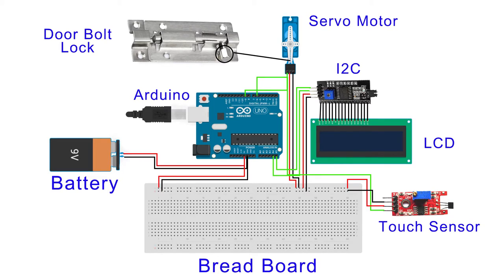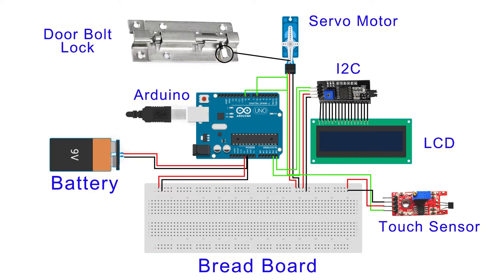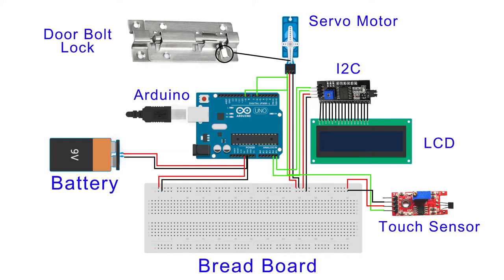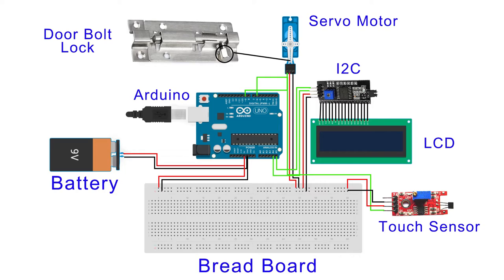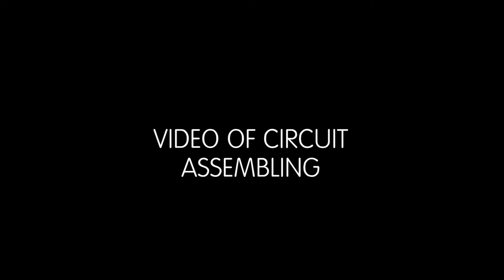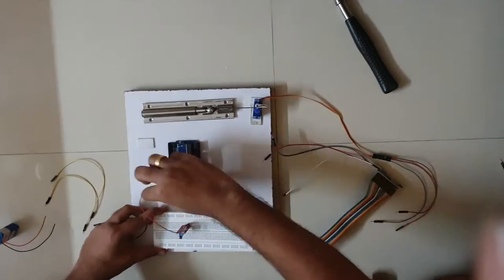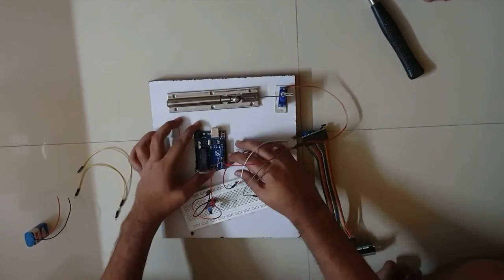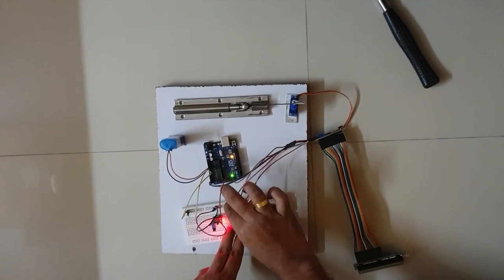IOT Project | Door lock and unlock using touch sensor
Do you know which sensor is used in door lock and unlock using touch?
If you are interested, then watch this video.
After viewing the video you will know which sensor is used, and how a sensor works in a real life.

Components used in the project:
1 Arduino UNO
1 Servo Motor
1 Touch Sensor
1 Big Breadboard
1 Door bolt lock
1 9v battery
28 Jumper wires